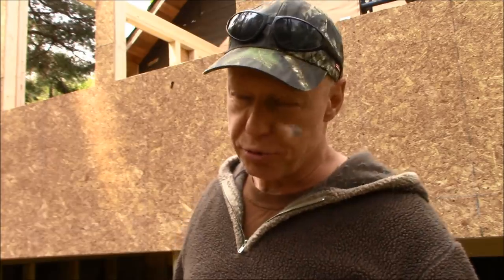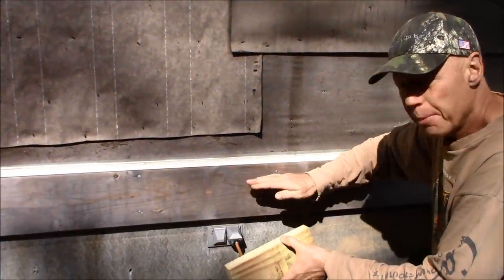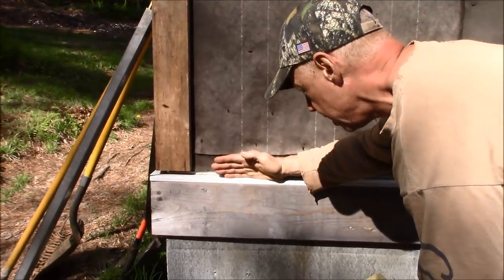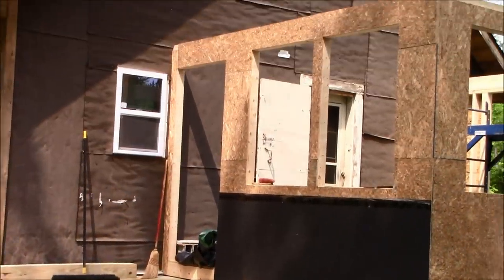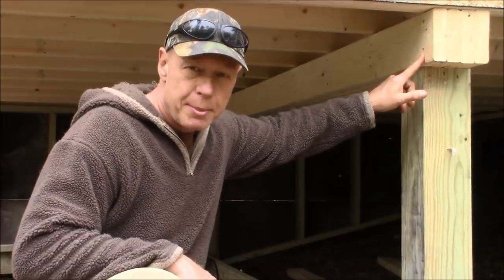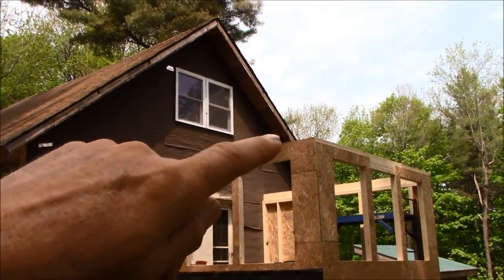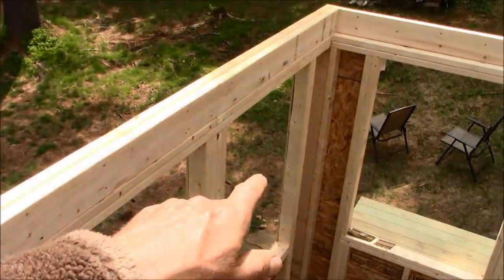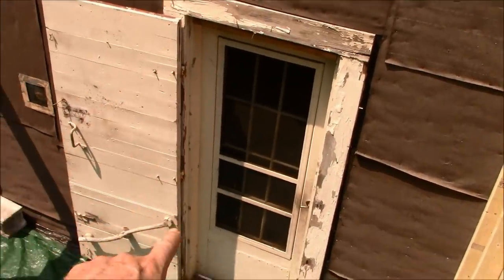BUILDING THE SCREEN PORCH AND DECK AT OUR OFF GRID HOMESTEAD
In this episode, We are building a screen porch and sun deck onto our off grid cabin.

Link to the nail gun I used in this video
Link to my favorite circular saw

Video of icebox:
Video of Gas Refrigerator:
Propane Freezer: